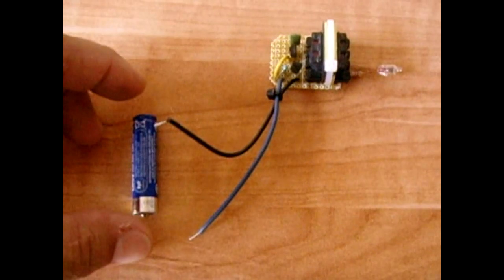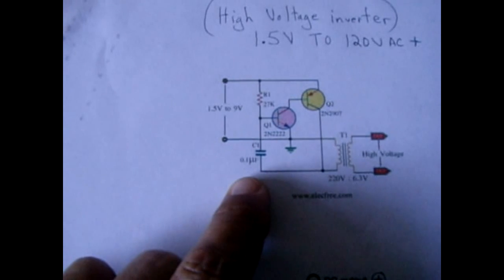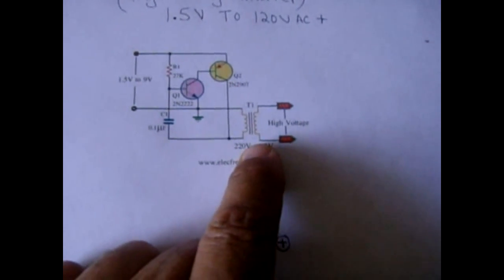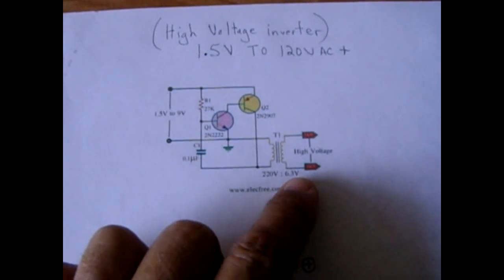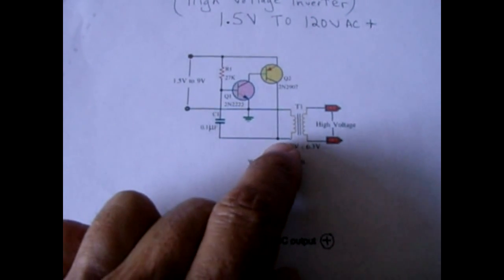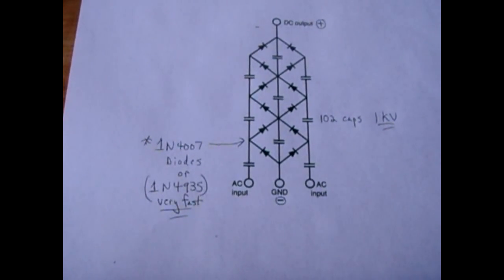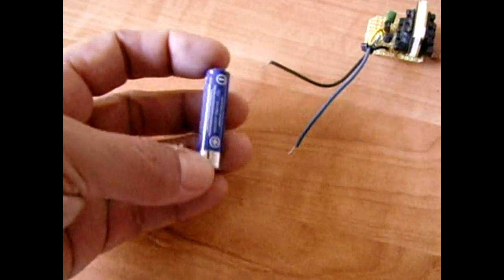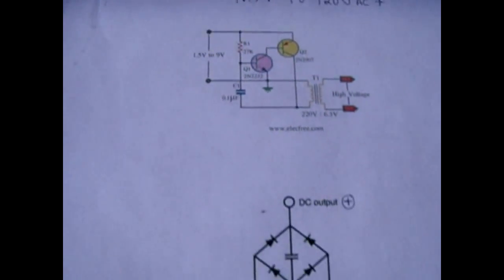AAA (1.5V) Battery to 120V or HIGHER!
In this video you will see a very simple voltage inverting circuit in operation, and also learn how to make one. This circuit can take as little as 1.25V and boost that voltage all the way up to 120VAC(pulsed DC) or higher. Output voltage depends on your input voltage, transformer design(# of turns in the windings), and frequency(determined by capacitor value & input voltage). By taking the HV output and feeding it into a voltage multiplier circuit, very high DC voltages can be achieved.

**For GREAT deals(Usually cheaper than EBAY) on test equipment, electronics, drones, automotive tools, household items, phone accessories, locksmith tools, & much more, please visit the link below and SAVE IT AS A BOOKMARK on your computer or smartphone to Banggood for future purchases. (Your purchase supports my channel!)

8% RC Toys & Hobbies: ToysHo